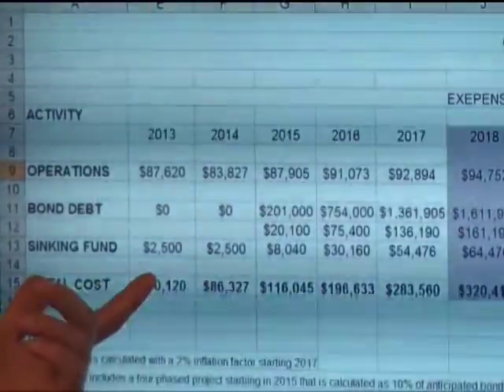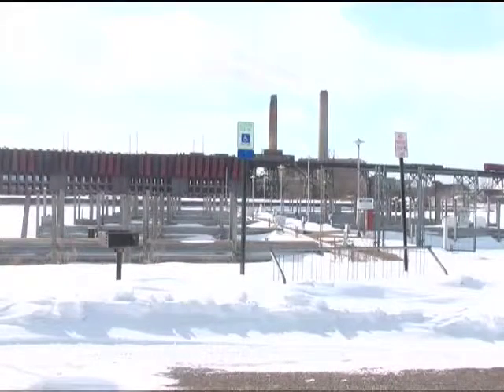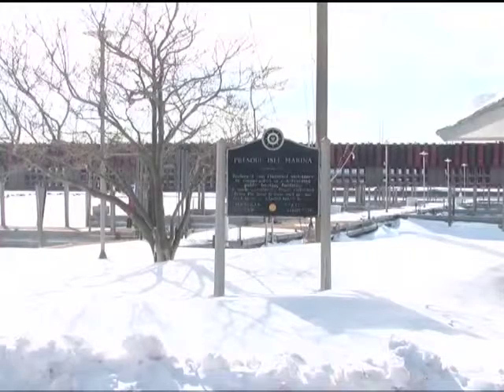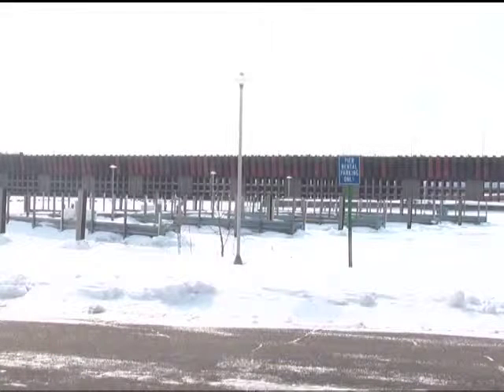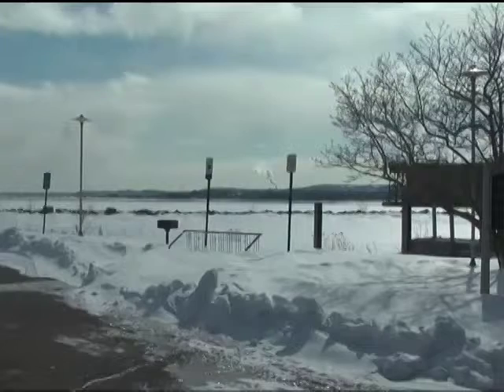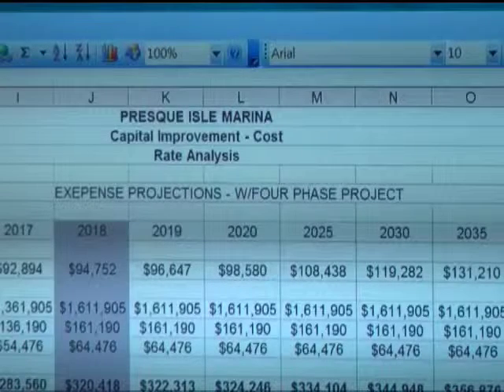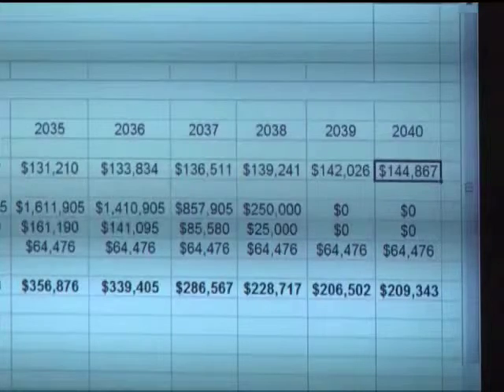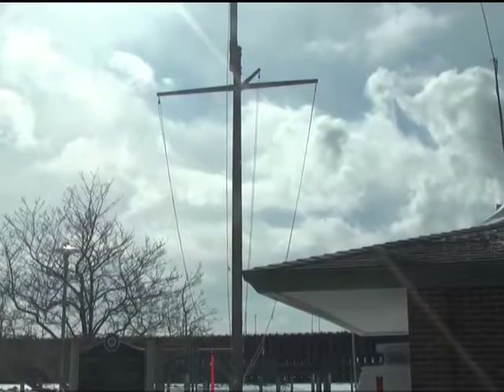Harbor Advisory Committee set to finalize recommendations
Phase Three of the Presque Isle Marina Renovation Project prompted the Harbor Advisory Committee to hold a special meeting. Completion of the project is being relied upon by a grant from the Michigan Department of Resources Waterways, and the due date is approaching.